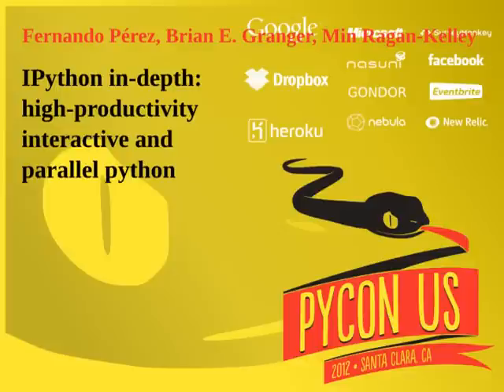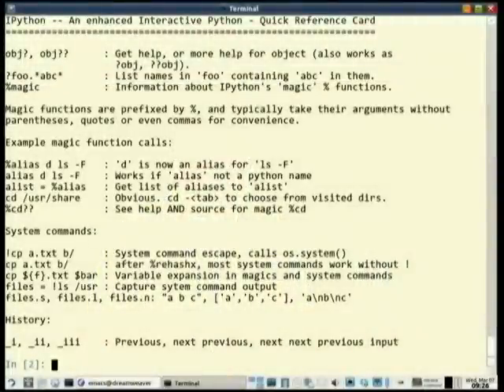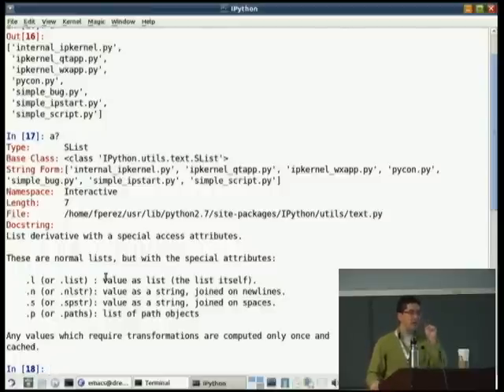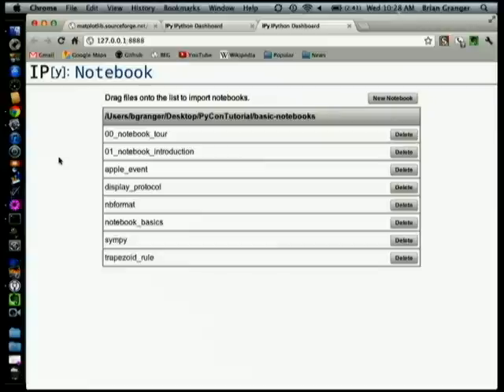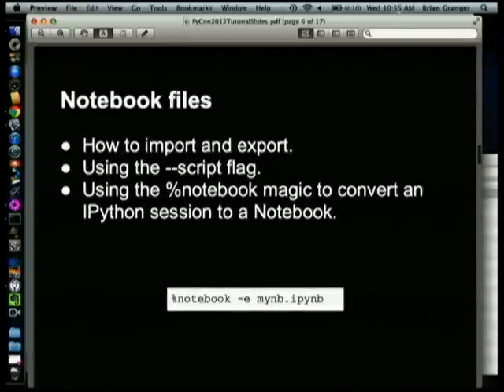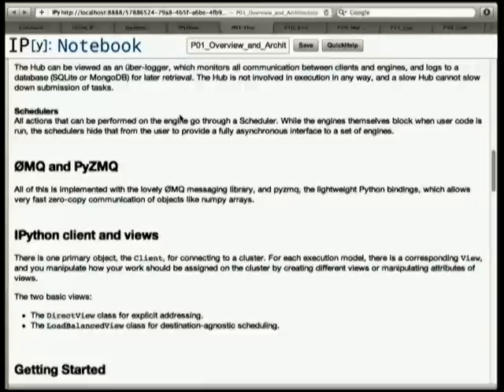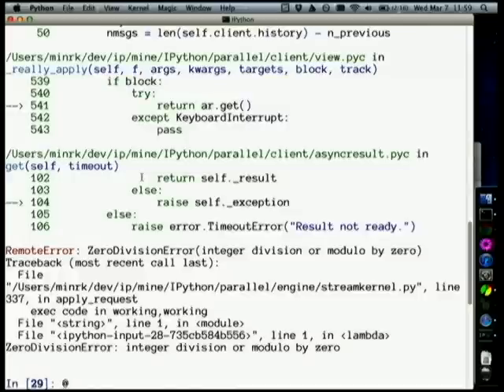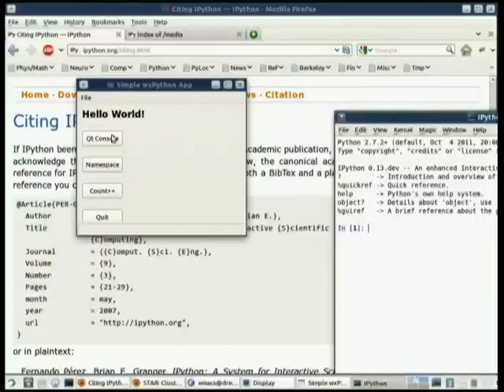IPython in-depth: high-productivity interactive and parallel python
Fernando Pérez, Brian E. Granger, Min Ragan-Kelley
IPython provides tools for interactive and parallel computing that are widely used in scientific computing, but can benefit any Python developer.

We will show how to use IPython in different ways,